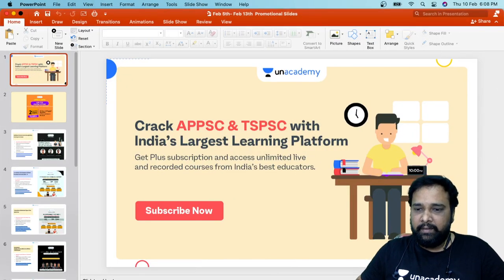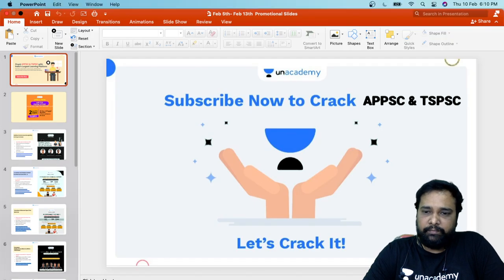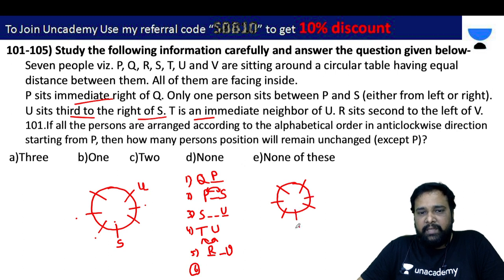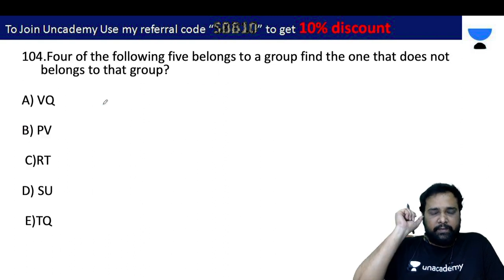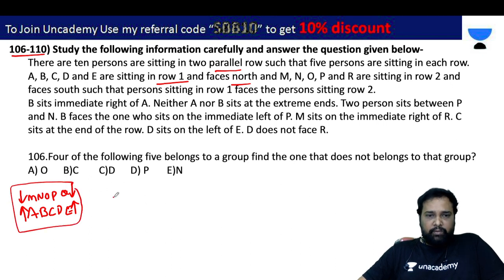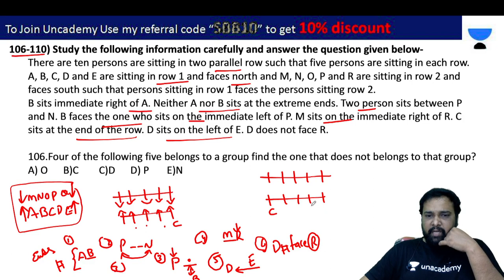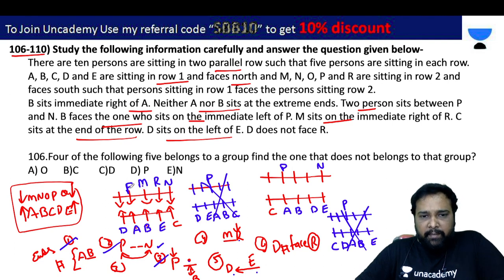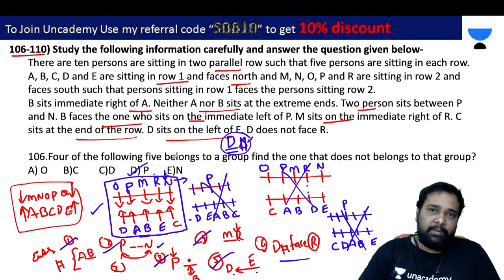SeatingArrangement - 13 For All Competitive Exams By Mr. Suresh Babu Bayyarapu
In This Session Mr. Suresh Babu Bayyarapu will discuss SeatingArrangement -13 For All Competitive Exams, it will be helpful for the Aspirants preparing for Banks,SSC-CGL, CHSL , Railways, SI & PC.

◆  Reasoning
◆  Reasoning Classes
◆  Reasoning Classes in Telugu
◆  Reasoning Classes Youtube
◆  Reasoning Classes Videos Download
◆  Reasoning online classes
◆  Reasoning Tips Tricks
◆  Reasoning Shortcuts
◆  Reasoning Questions and Answers
◆  Reasoning topics for SSC, BANKING, RRB, TSPSC, APPSC
◆  Important Topics of Reasoning
◆  Bavishya Reasoning Classes
◆  Reasoning Classes Shortcut Methods
◆  Inductive, Deductive, logical,Verbal, Numerical. . . etc